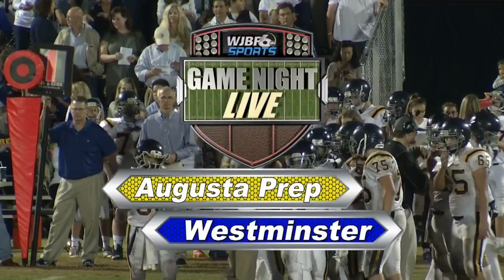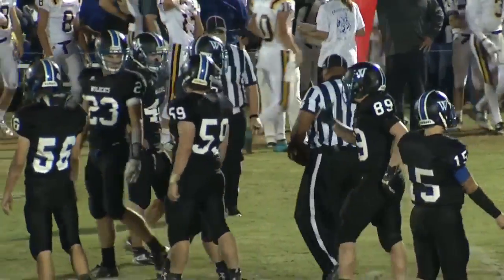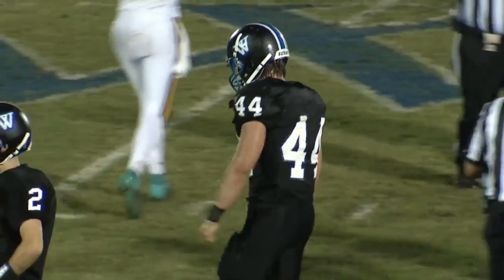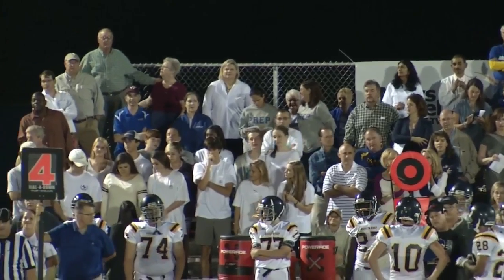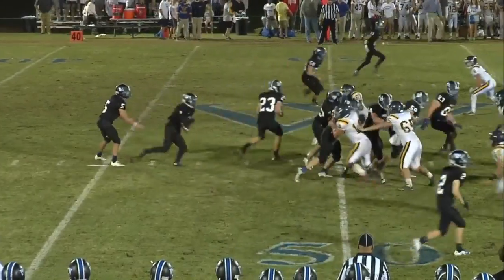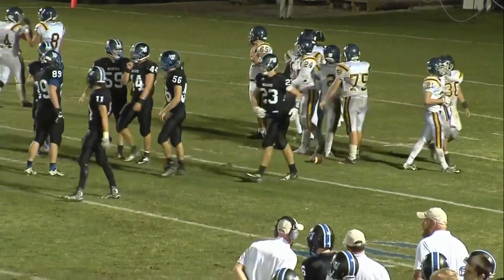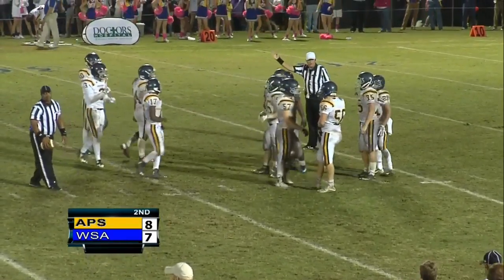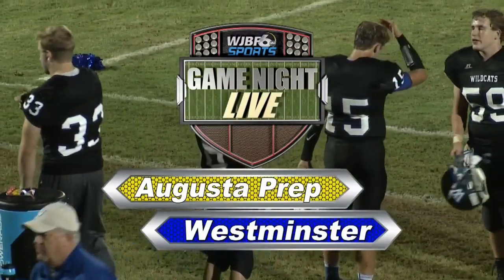GAME NIGHT LIVE: Augusta Prep at Westminster (2nd Quarter)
Watch the 2nd quarter of the GAME NIGHT LIVE contest that was played on Friday, October 16th featuring Augusta Prep at Westminster.